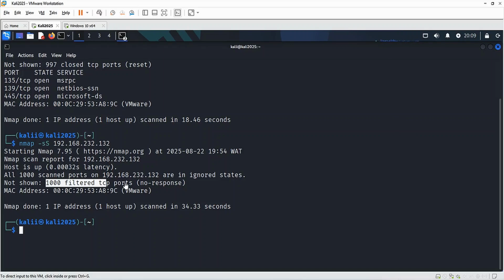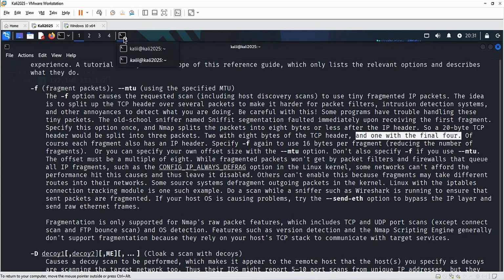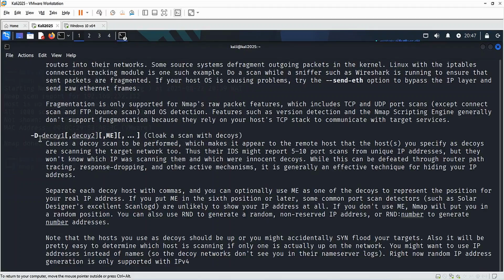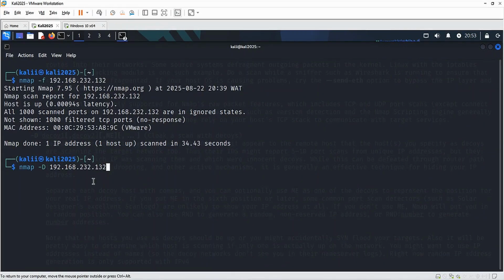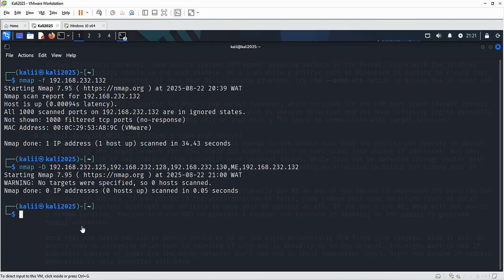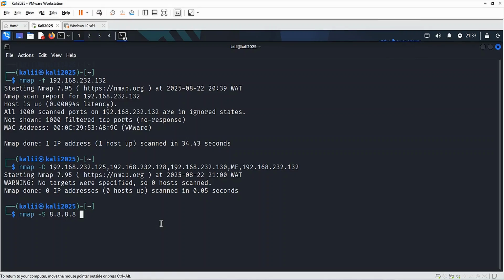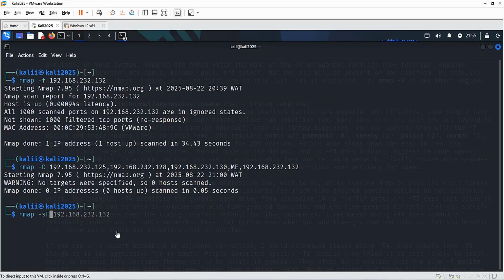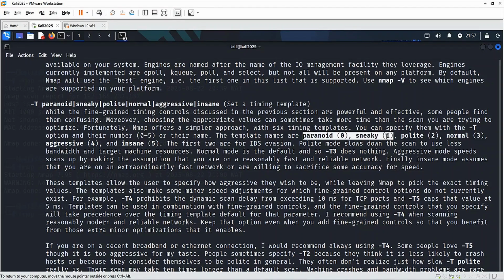Understanding Nmap Decoys & Fragmentation — Ethical Testing & Defense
In this video we explain, at a high level, what Nmap decoy scans and packet fragmentation mean, why attackers use them, and — crucially — how intrusion detection systems (IDS) and firewalls detect or are affected by these techniques.

This guide is focused on defense, responsible testing, and compliance: how to interpret logs, tune detection rules, and harden networks. Always obtain explicit authorization before scanning systems.